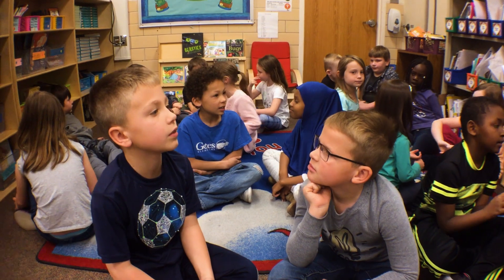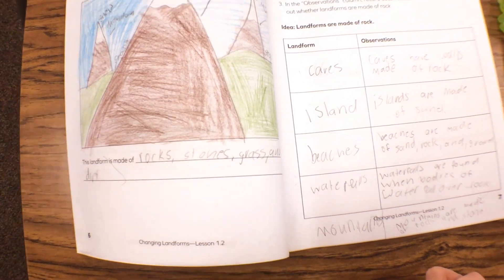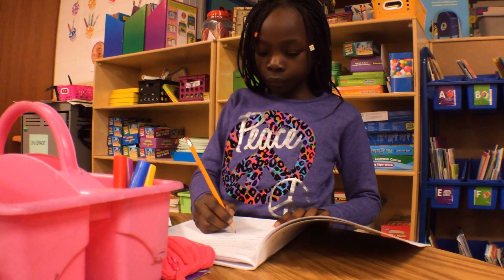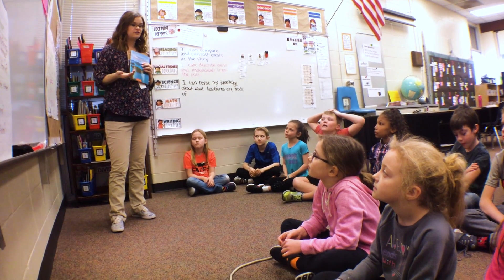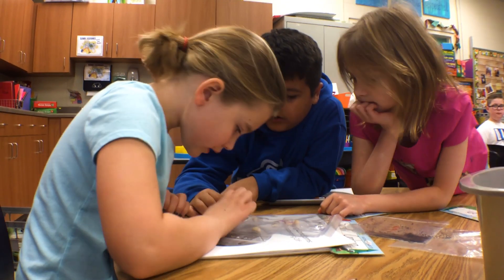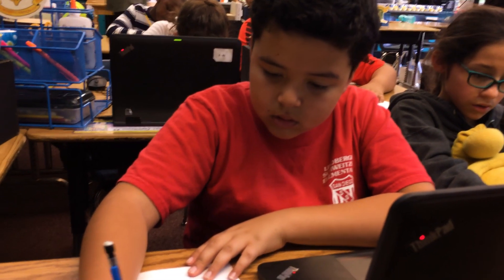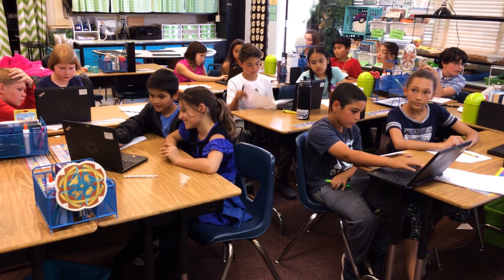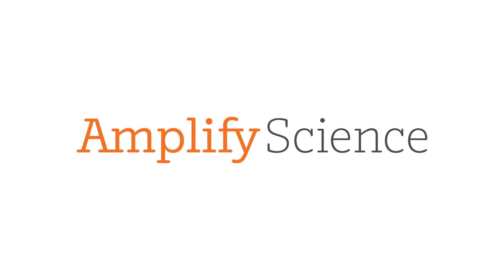K-8 Science Curriculum | Amplify Science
Discover how Amplify Science is transforming K–8 classrooms! In this video, educators share their experiences with Amplify Science and how it's empowering students to think like scientists.

● Engage with real-world phenomena: Learn how Amplify Science uses compelling storylines and hands-on investigations to bring science to life.
● Develop deep understanding: See how the program integrates the three dimensions of science, fostering critical thinking and problem-solving skills.
● Witness student transformation: Hear inspiring stories of how Amplify Science is sparking a love of learning and preparing students for success in college and careers.

"Science in my classroom right now is a very balanced approach... kids are reading, they're writing, they're collaborating..."

Watch now and discover how Amplify Science can help your students thrive!

Want to hear from more educators as they share practical advice and strategies for creating successful classrooms?